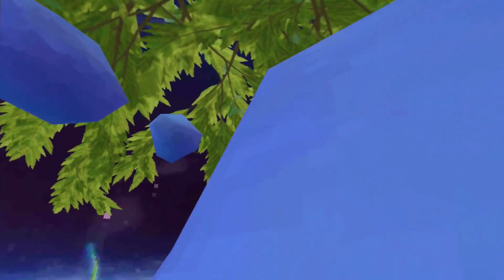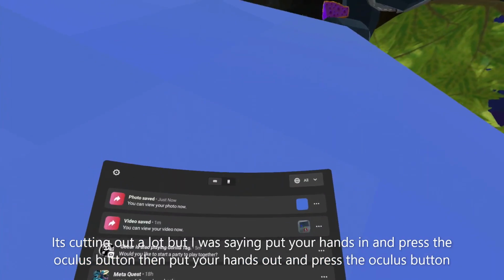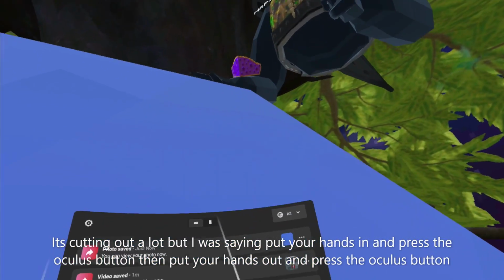HOW TO GET TO TUTORIAL IN THE NEW GORILLA TAG UPDATE...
THANKS FOR WATCHNG!!! Make Sure To Like And Sub pls!